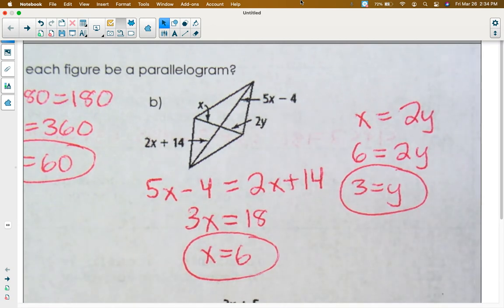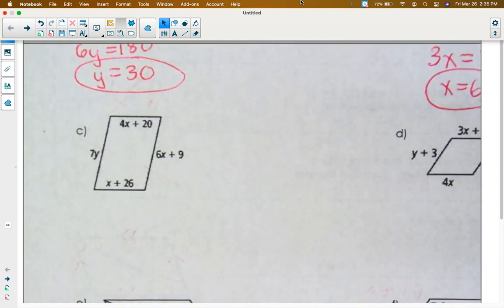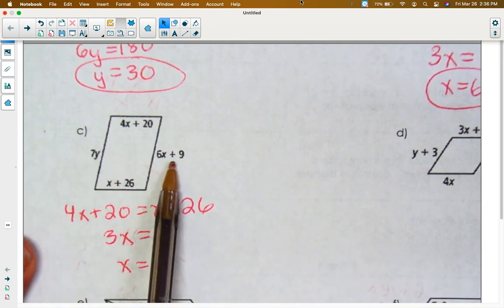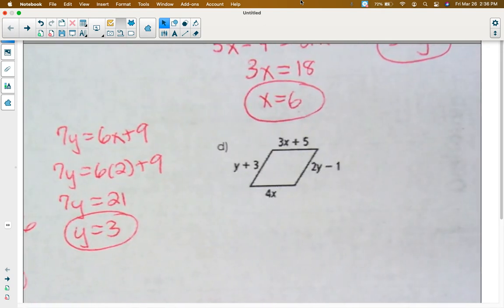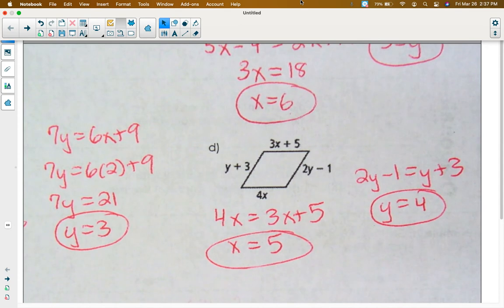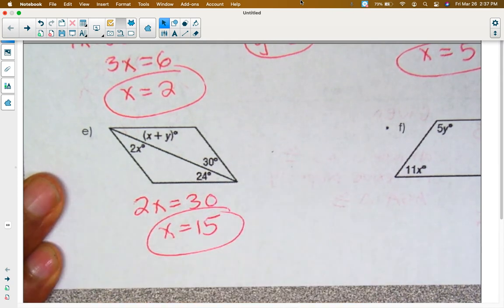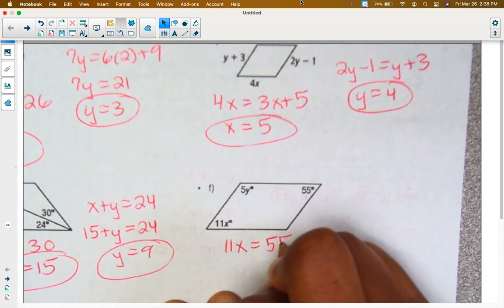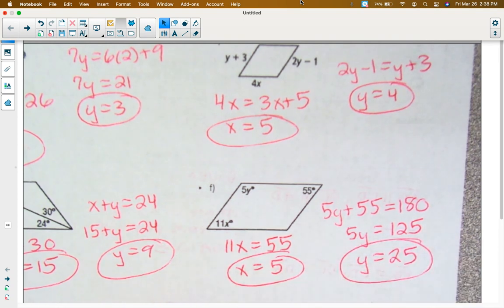Parallelograms Part 2 M3